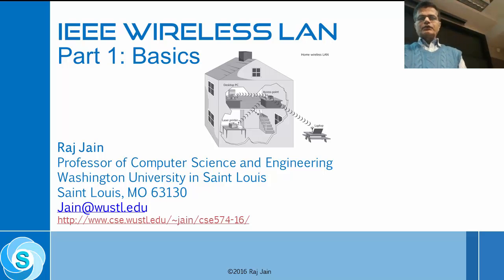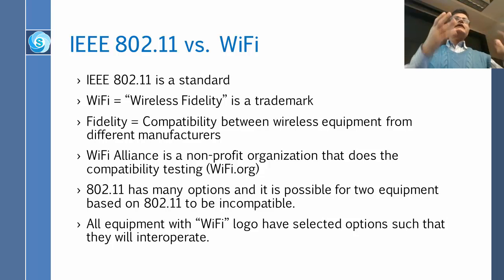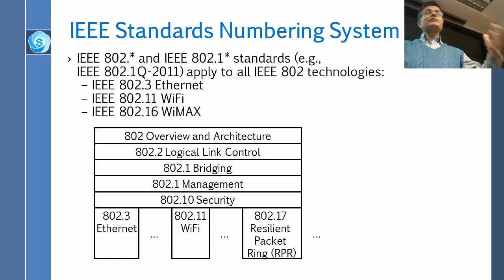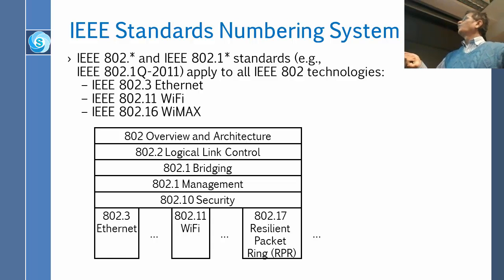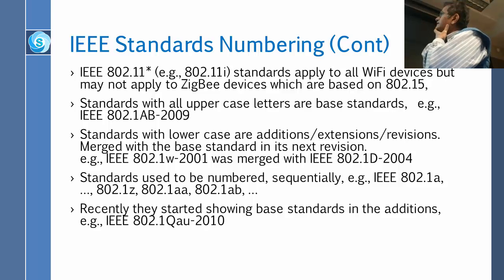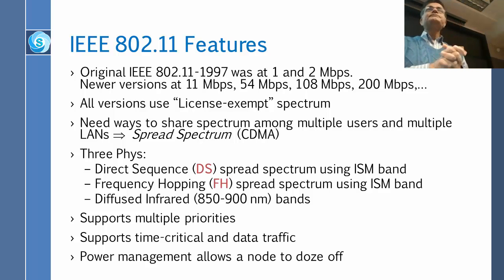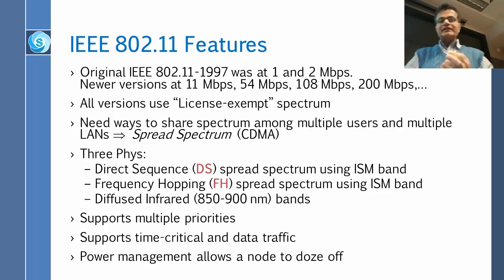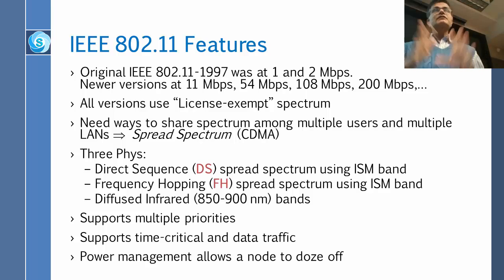IEEE 802.11 Wireless LANs Revisited - Part 1